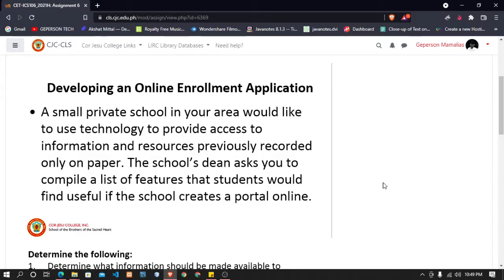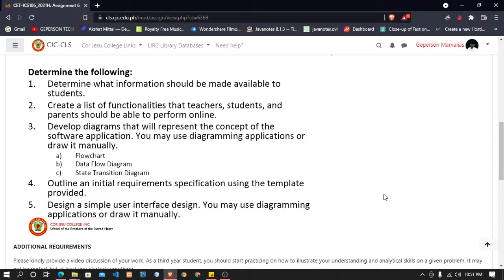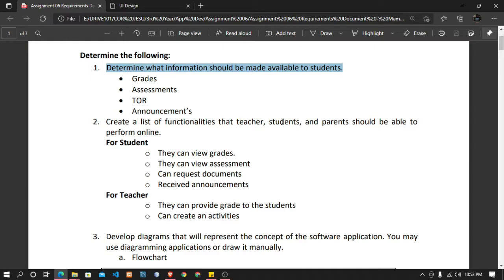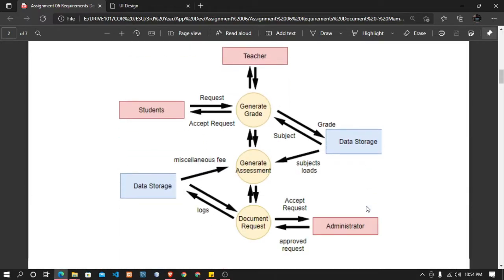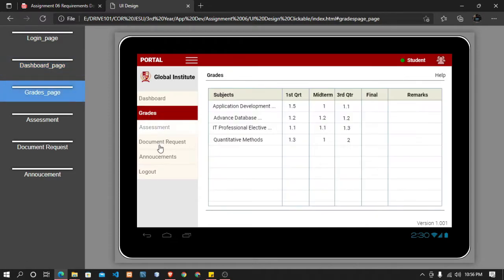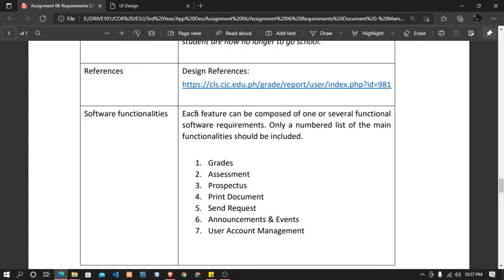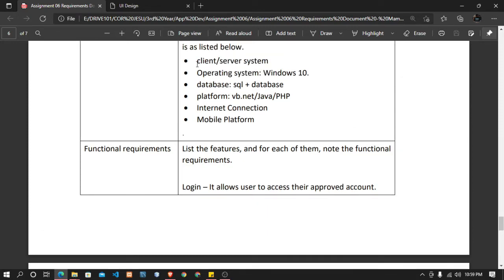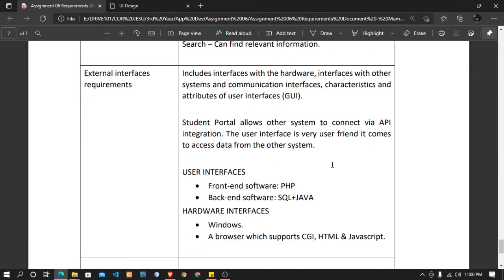E-Portal Application Design Proposal using Pencil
Thanks!!!